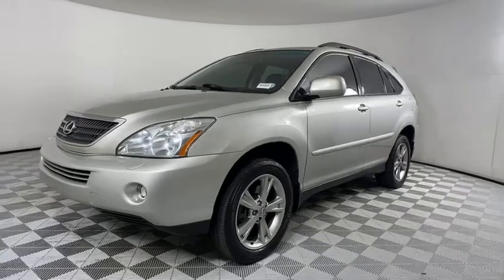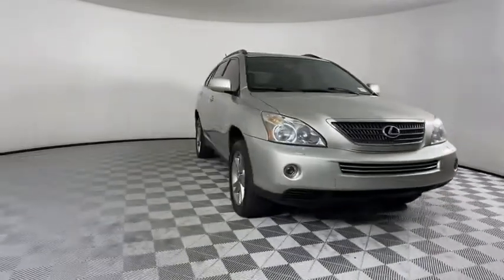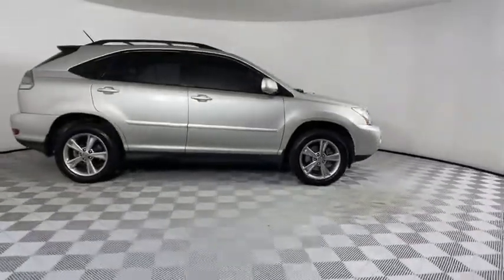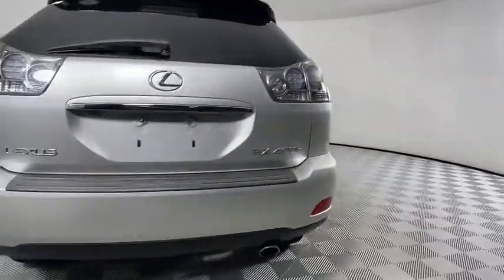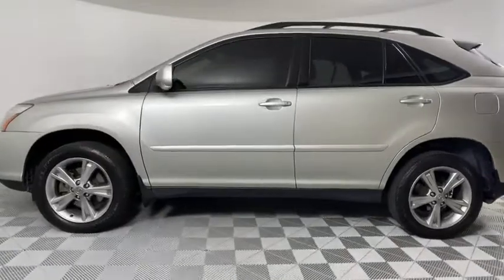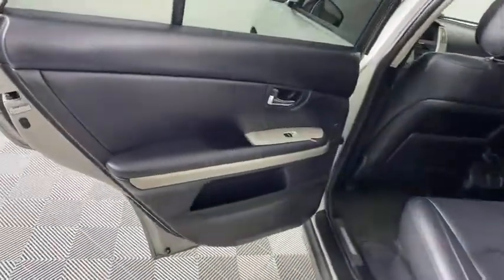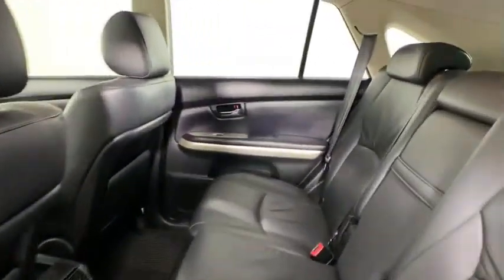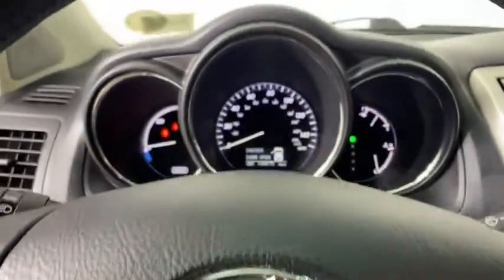2006 Lexus RX 400h Atlanta, Brookhaven, Dunwoody, Decatur, Sandy Springs, GA 2211225A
Millennium Silver Metallic Used 2006 Lexus RX 400h available in Atlanta, Georgia at Lexus of Atlanta. Servicing the Brookhaven, Dunwoody, Decatur, Sandy Springs, GA area.
2006 Lexus RX 400h 400h - Stock#: 2211225A - VIN#: JTJHW31U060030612

2006 Lexus RX 400h Clean CARFAX.**Local Trade-In!**, **Nationwide Delivery Available!**, **We pay top dollar for trades!**, **Call now for details!**, 3.3L V6 DOHC Hybrid VVT-i, AWD, Black w/Leather Seat Trim, Bluetooth, Compass, Headlamp Washers, Heated Front Seats, Navigation System, Power moonroof, Rain Sensing Wipers, Rear-Seat Entertainment, Rear-View Camera, Wireless Headphones.Hennessy Lexus of Atlanta is proud to offer you this Exceptional 2006 Lexus RX! It comes well appointed, is exceptionally clean, and has undergone a rigorous mechanical and cosmetic reconditioning process. Come see why our cars are a cut above!At Hennessy Lexus of Atlanta, we offer a tremendous selection of New & Pre-Owned vehicles, accompanied with outstanding deals and unparalleled service! We have a strong and committed sales staff with many years of experience satisfying our customers' needs. We take pride in standing above the competition with a solid reputation and our entire team will ensure your car buying experience exceeds your expectations!We are leading the way with Real-Time Market based pricing that yields you the absolute best values on every car and truck. For over 50 years, the Hennessy family has been the most trusted name for luxury vehicles in metro Atlanta. We operate 10 dealerships in the Atlanta market, which provides us with access to a network with over 2,500 vehicles! No matter what you are interested in, we can't wait to help you find the perfect vehicle!